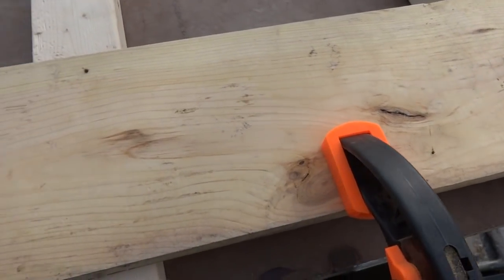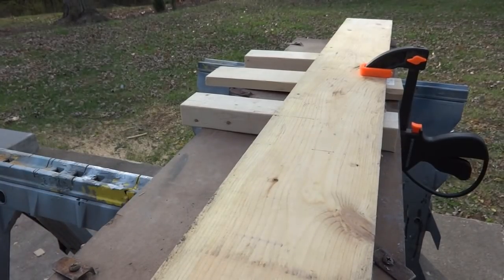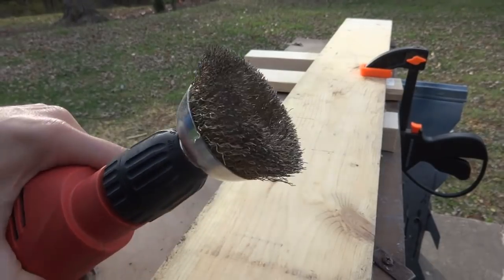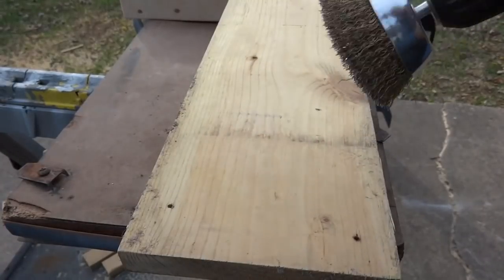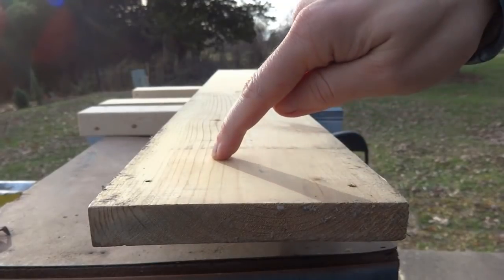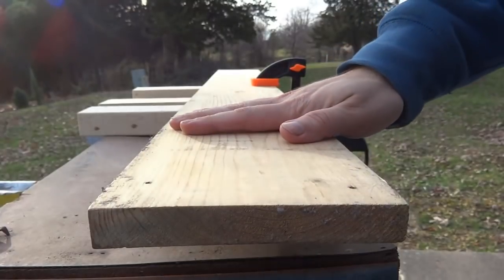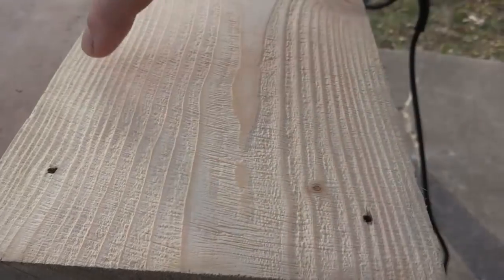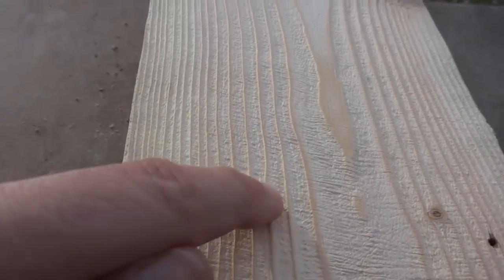How to Make Wood Look Old & Weathered (Texture Trick!)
Let me show you a super simple way to add an awesome aged texture to wood to give it that old, distressed, weathered look of barn wood, pallet wood, etc. I'll also show you a couple of finishing ideas to make the wood grain pop even more.

Later!
- Kevin